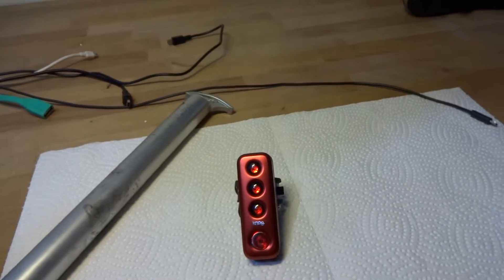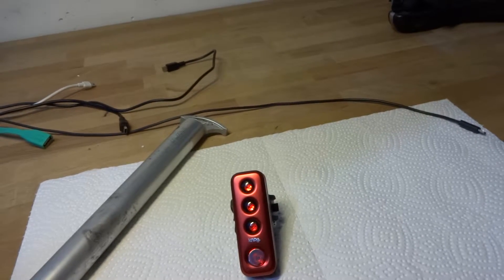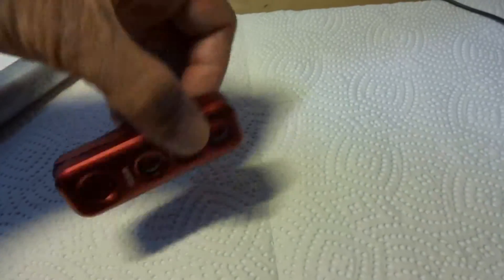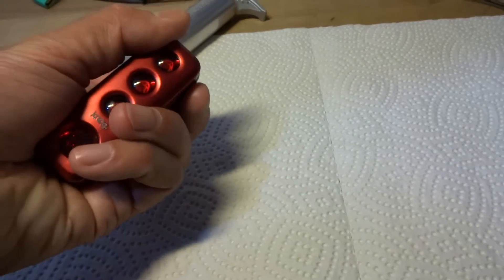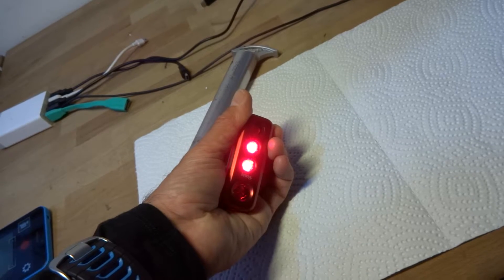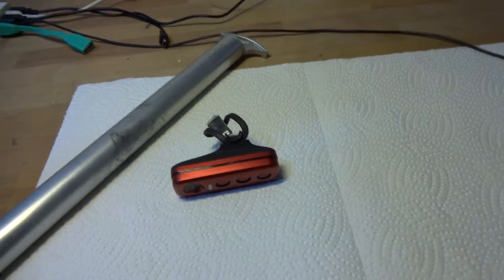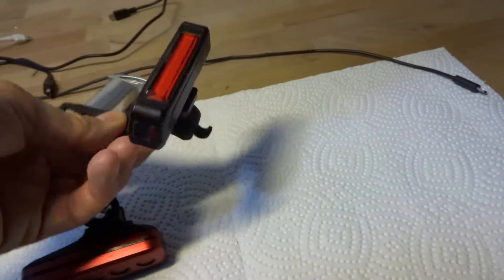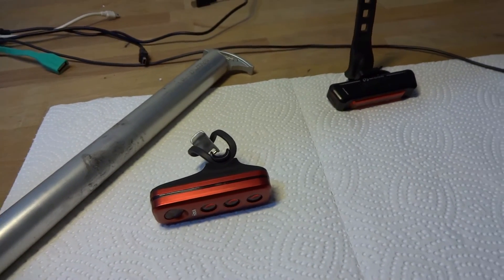20151120qx Knog Blinder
Review of the Knog Blinder rear red LED bicycle light

Shot on Sony QX10 lens